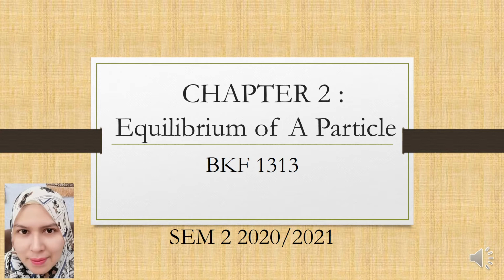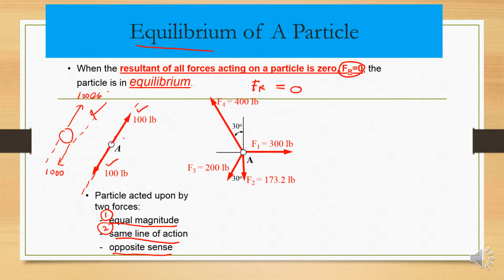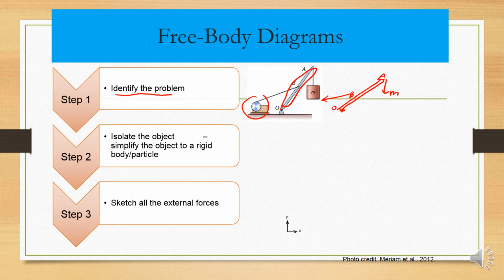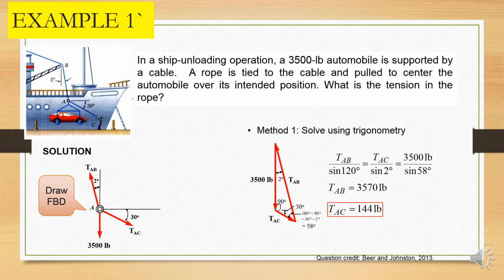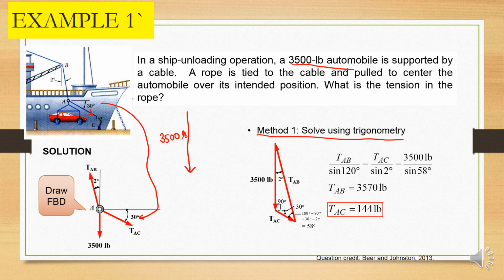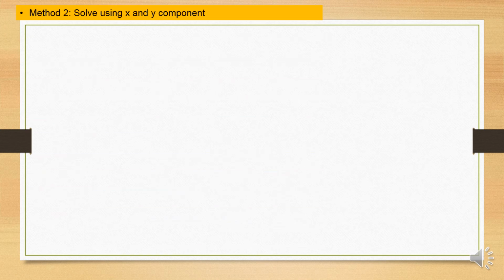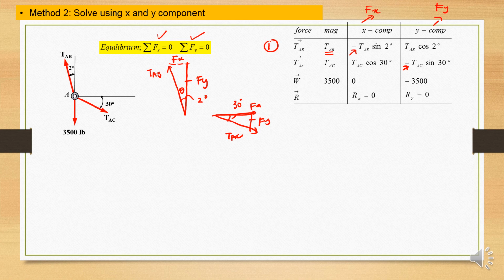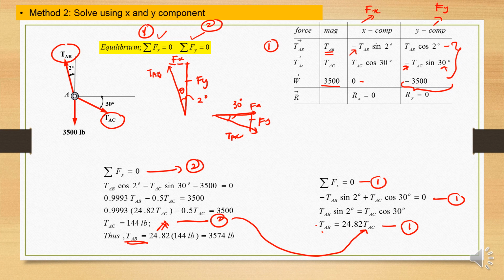CHAPTER 2 PART 2 EQUILIBRIUM AND FBD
THIS VIDEO IS PART OF CHAPTER 2 .